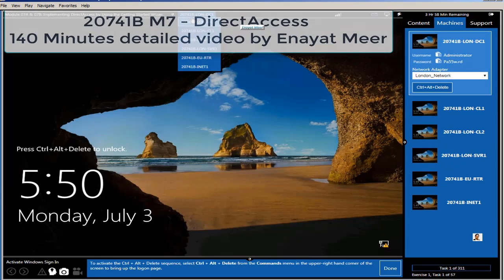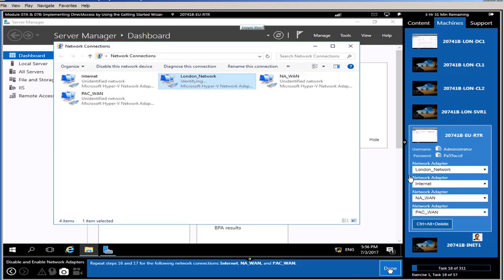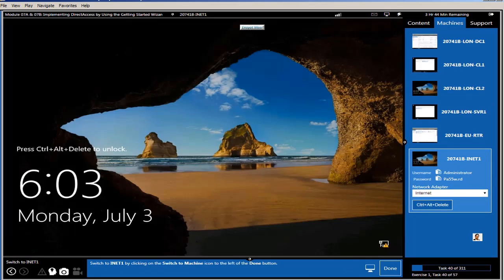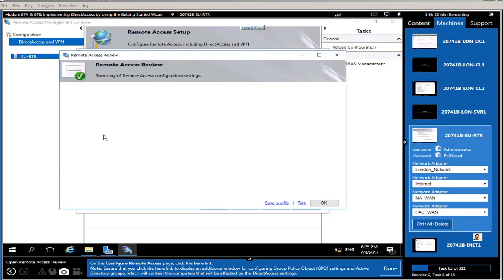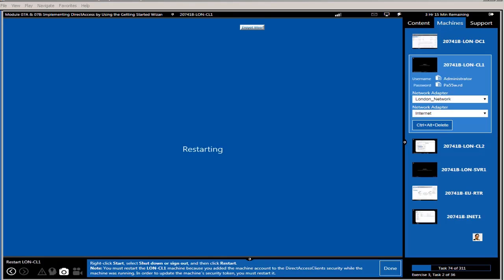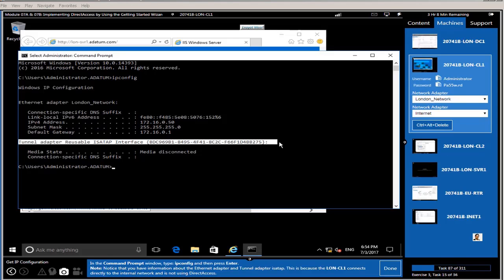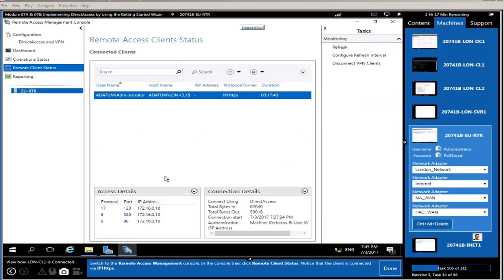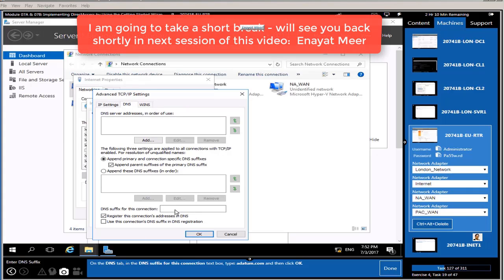Windows Server 2016 DirectAccess P1- VPN replacement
DirectAccess using Windows Server 2016 Part 1:
In this lab you will learn how to verify that the infrastructure is ready for the DirectAccess deployment, run the Getting Started Wizard, validate the DirectAccess deployment, prepare the infrastructure for the advanced DirectAccess deployment, implement the advanced DirectAccess infrastructure, and validate the DirectAccess deployment.